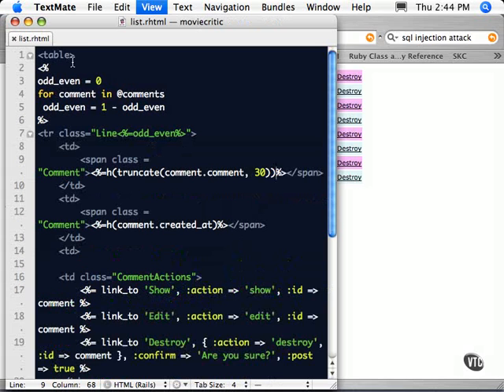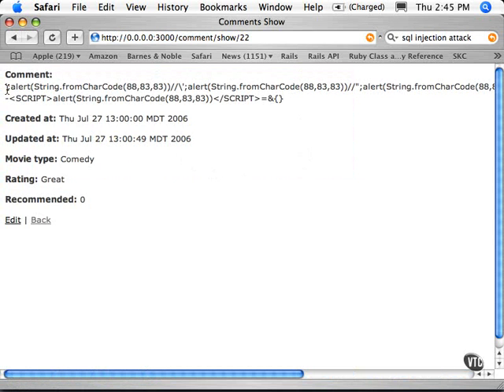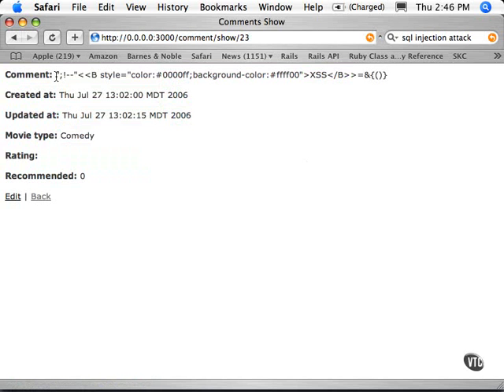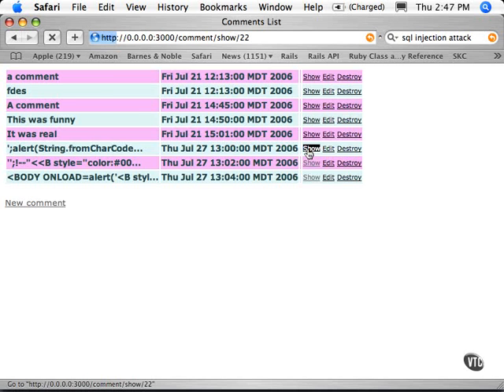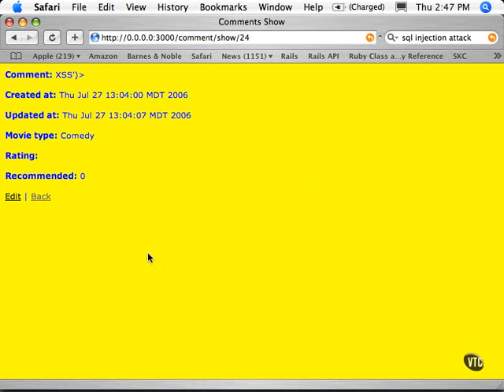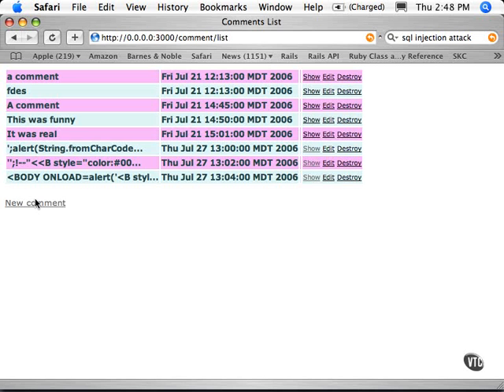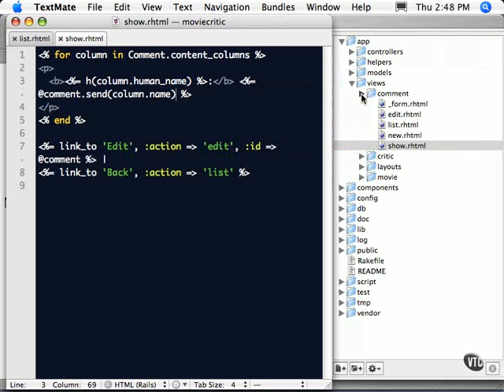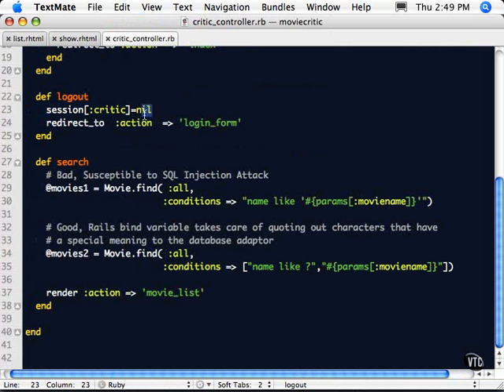Ruby On Rails